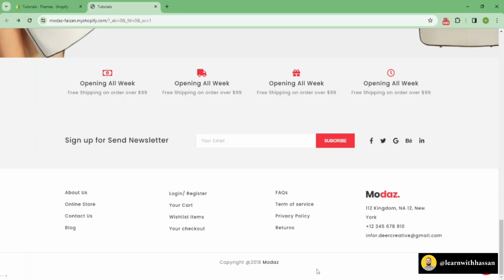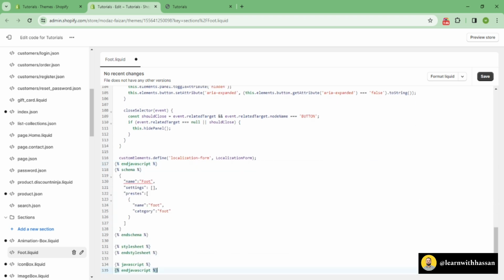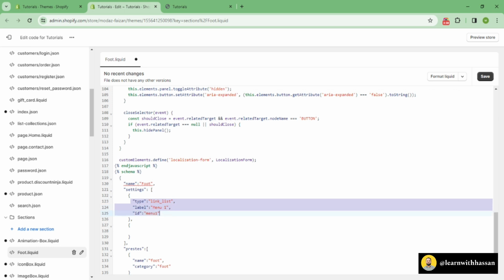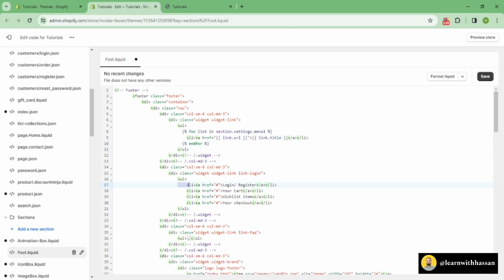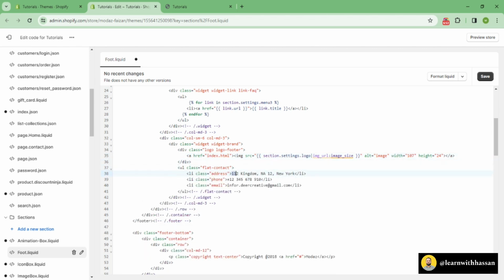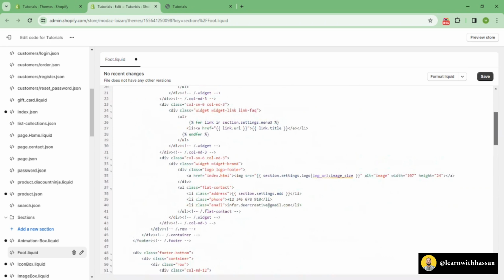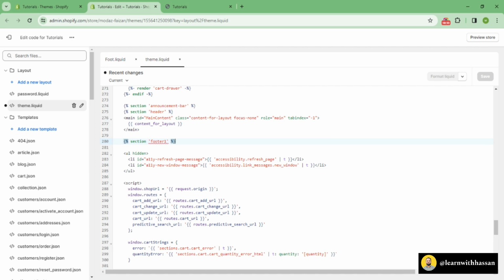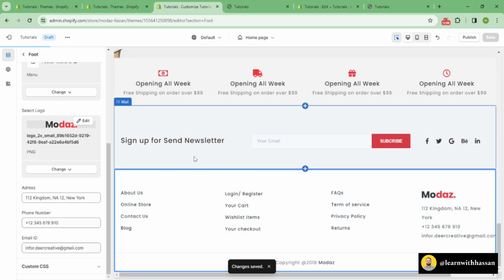How to Create a Dynamic Footer in Shopify | Step-by-Step Customization Guide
Learn how to create a dynamic and fully customizable footer in Shopify! In this step-by-step tutorial, we’ll guide you through the process of adding and customizing a responsive footer for your Shopify store. Whether you want to include links, social media icons, or subscription forms, this guide will show you how to personalize your footer and enhance your store's design and functionality. Perfect for beginners and Shopify pros alike – start building your dynamic footer today and take your store to the next level!